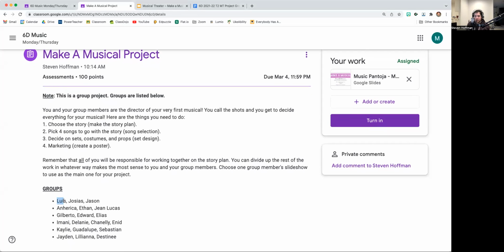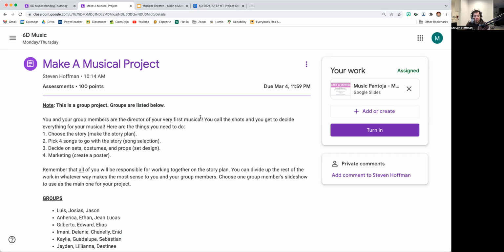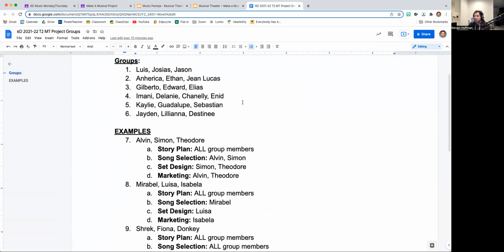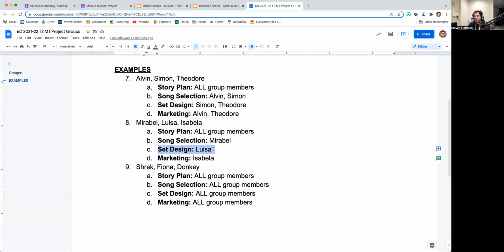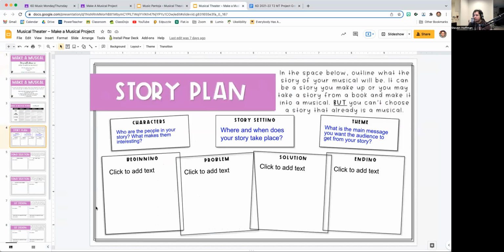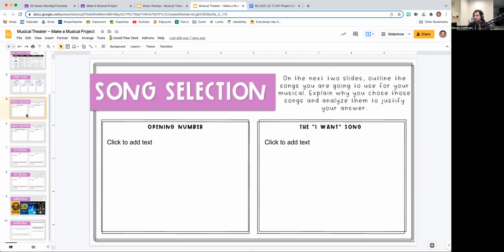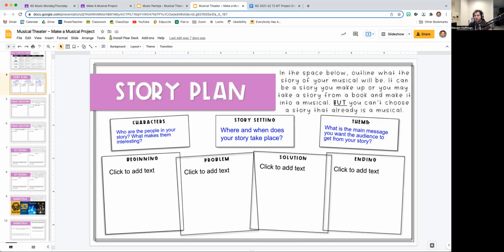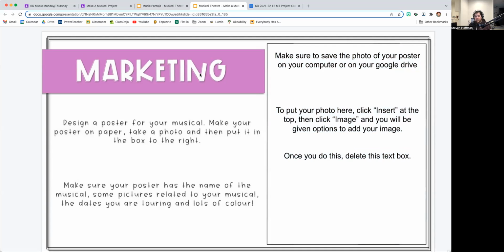Make a Musical Project – 6D